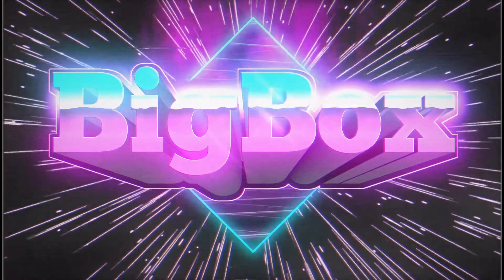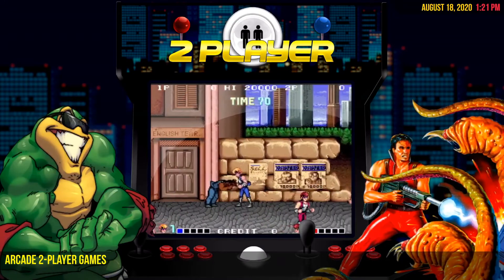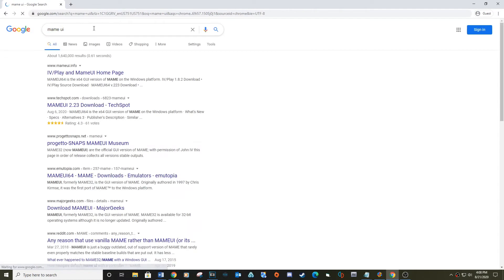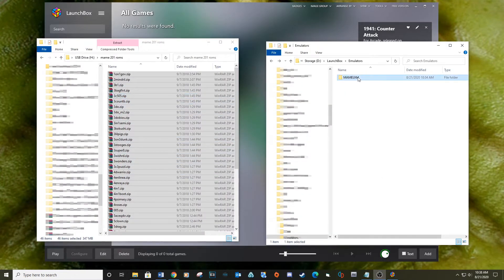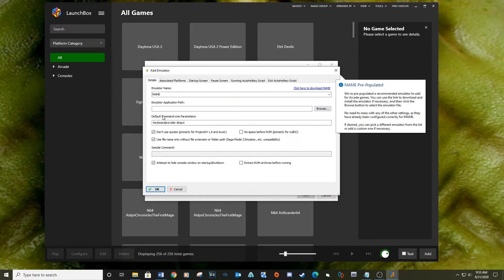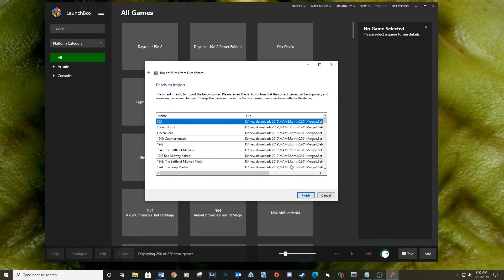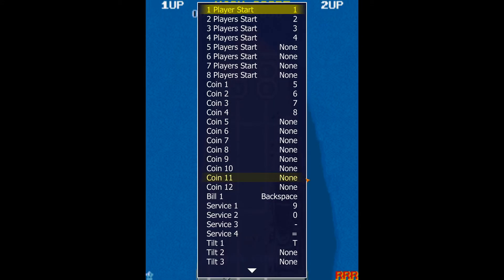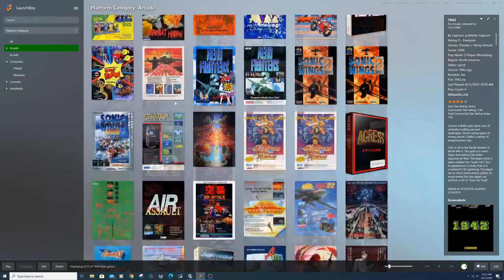Setting up MAME on Launchbox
Going to show you an easy way of setting up MAME on Launchbox.

Taking down links for a short period of time. Sorry for the inconvenience.